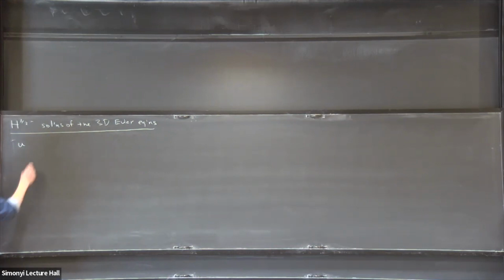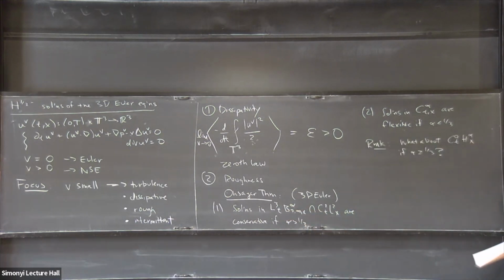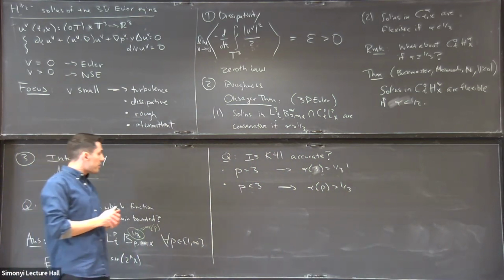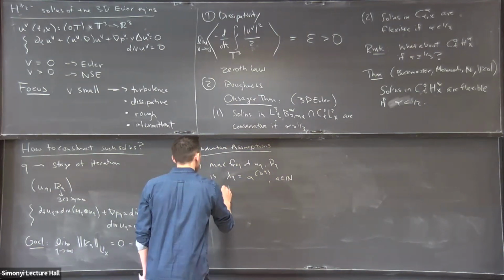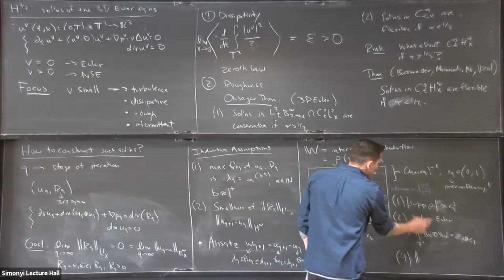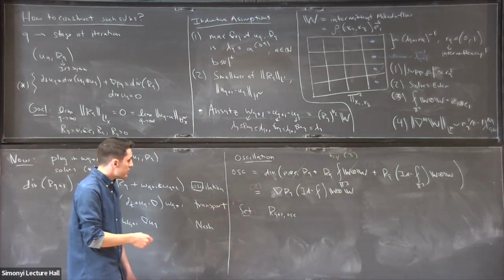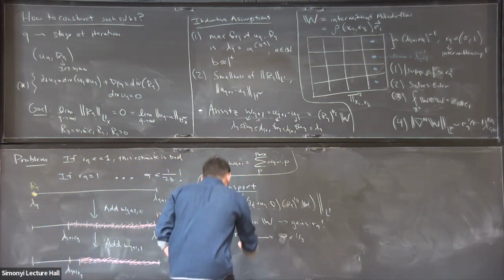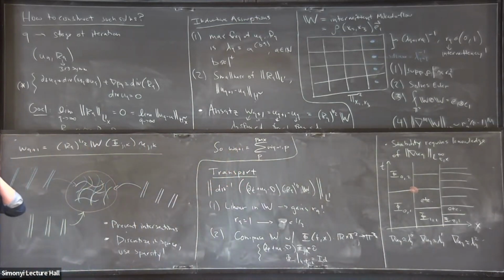H1/2− weak solutions of the 3D Euler equations - Matthew Novack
Topic: H1/2− weak solutions of the 3D Euler equations
Speaker: Matthew Novack
Date: February 15, 2022

In this talk, I will discuss joint work with Tristan Buckmaster, Nader Masmoudi, and Vlad Vicol in which we construct non-conservative solutions to the Euler equations which belong to the regularity class C0tH1/2−x. The motivation for such solutions comes from Kolmogorov's K41 theory and a feature of turbulent flows known as intermittency. The method of proof is a convex integration scheme which is suitable for this intermittent setting.